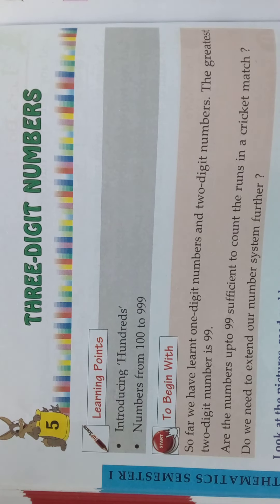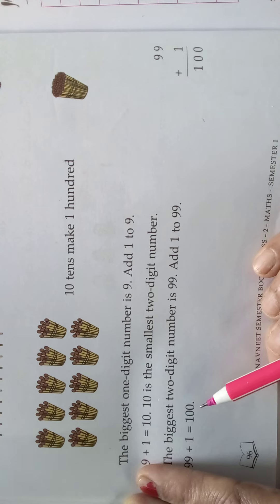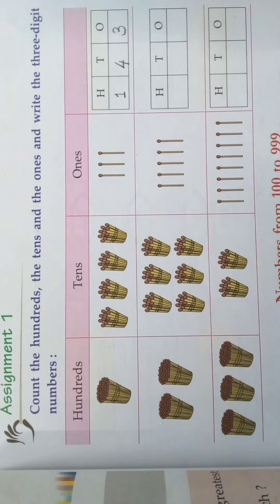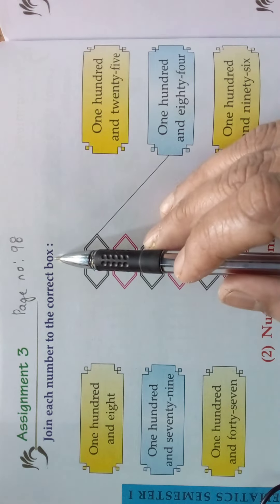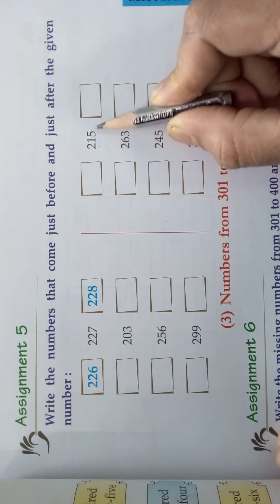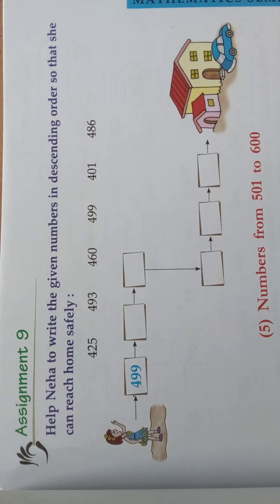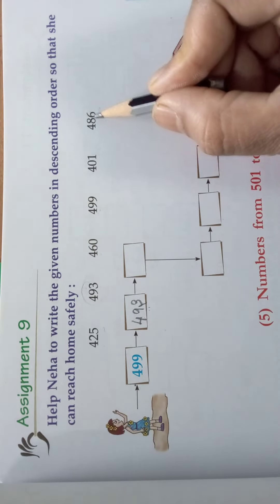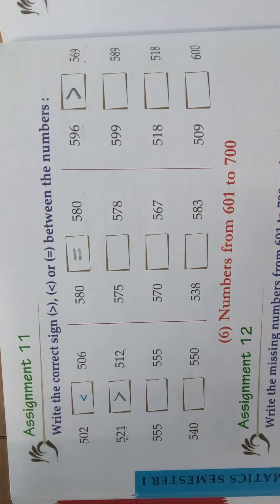Maths Grade 2 Chapter 5 Three Digit Numbers Video 2